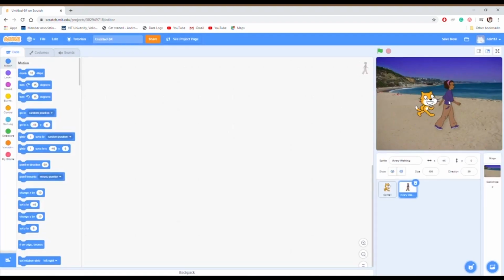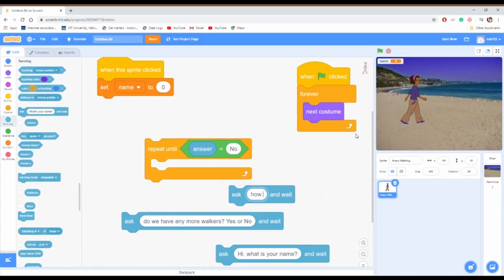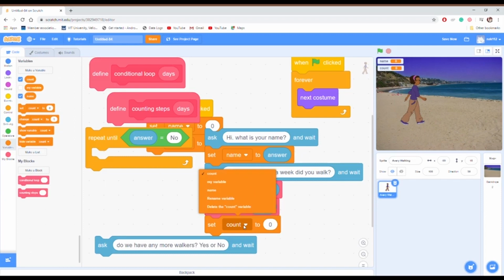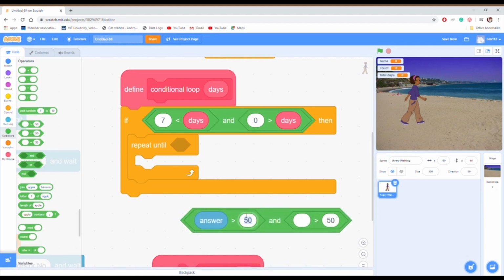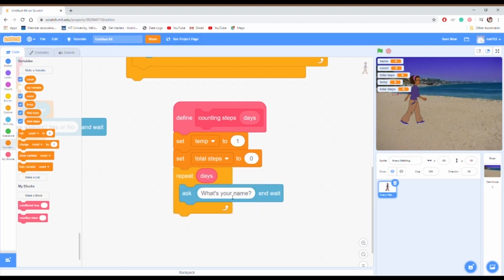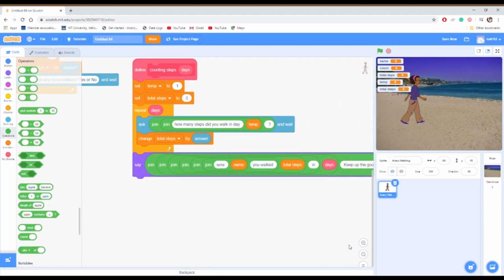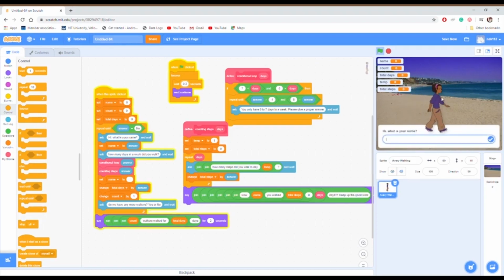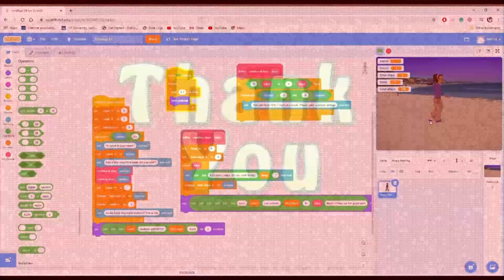Implementing conditional and sentinel loops.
Program to analyze the weekly behavior of a group of people who like to walk. Using Sentinel loops, conditional loops and Make blocks in Scratch